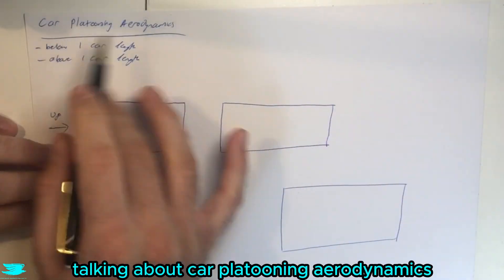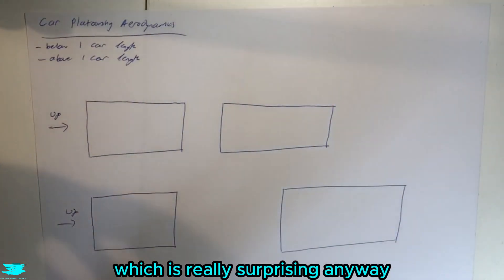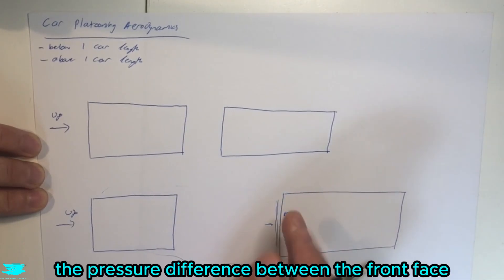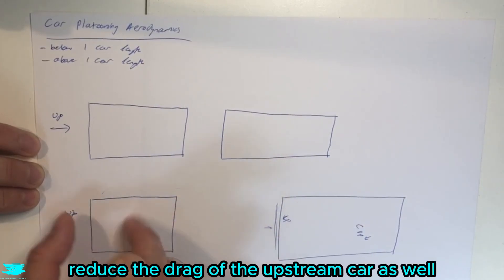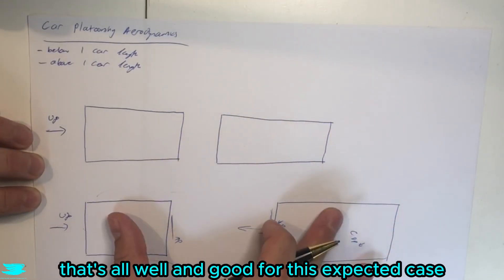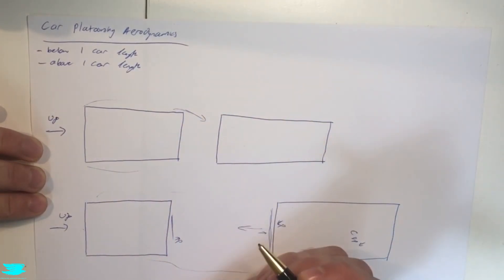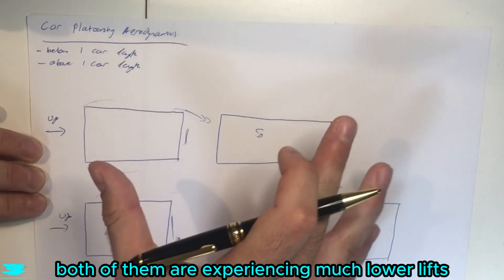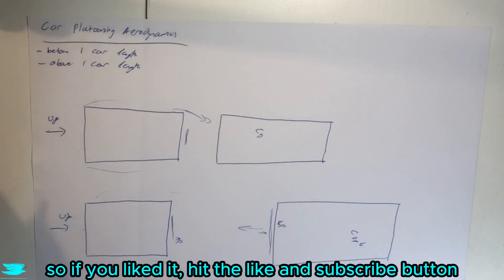Surprising Car Drafting Aerodynamics {Auto Aero #65}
When a car slipstreams, how does it affect its aerodynamics? It's not what you thought